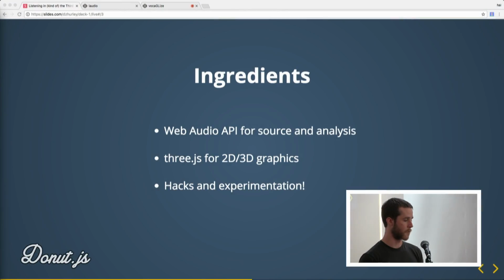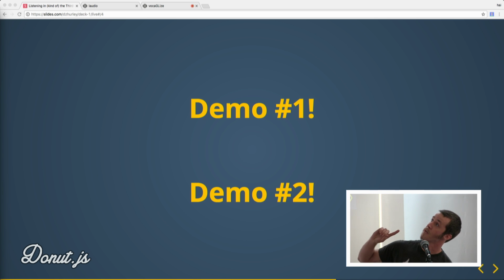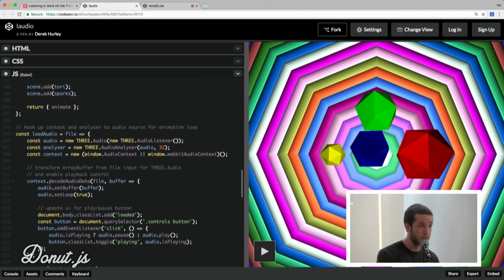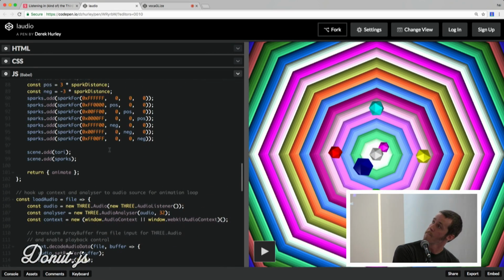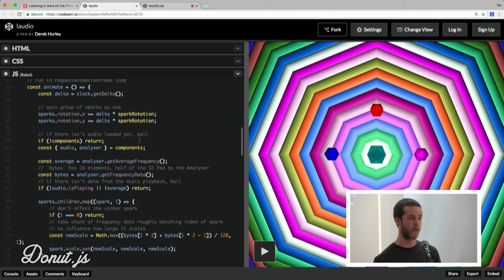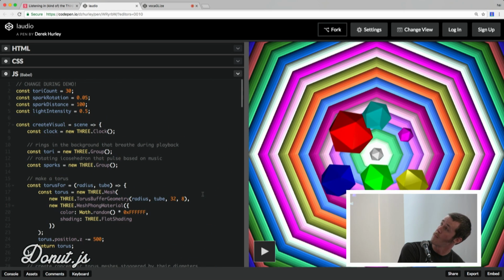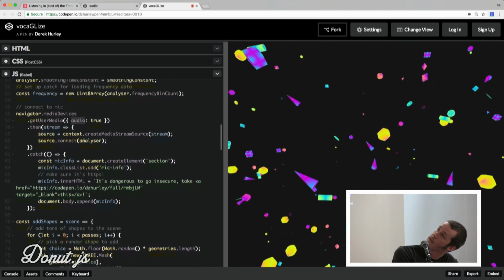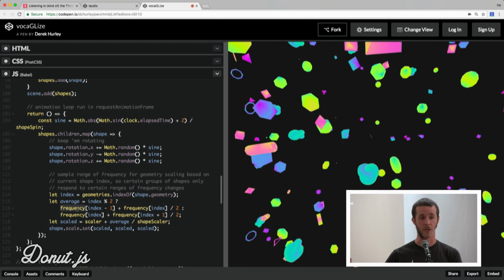Derek Hurley - May 2017 - DonutJS